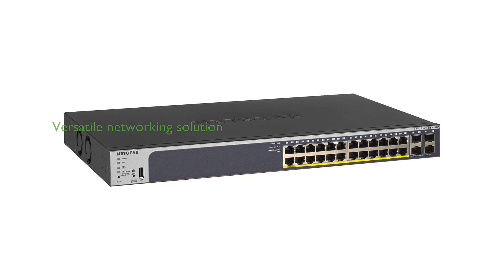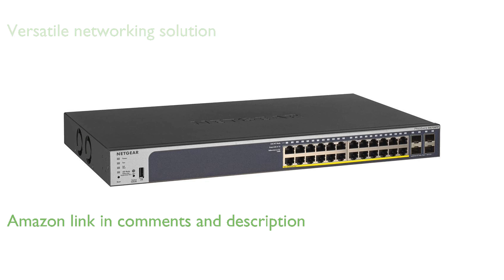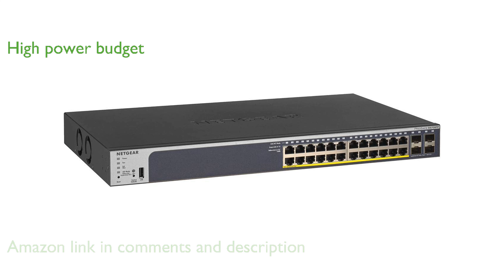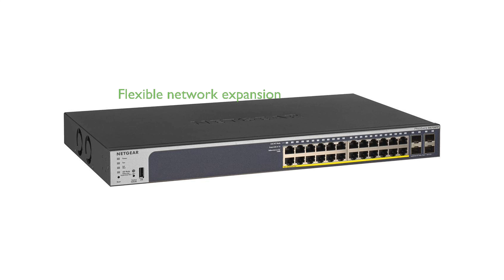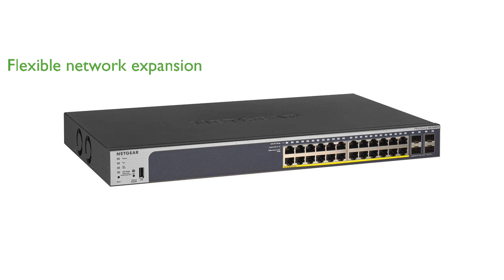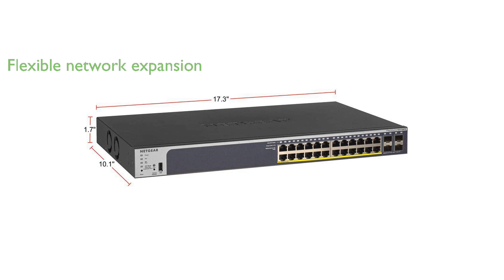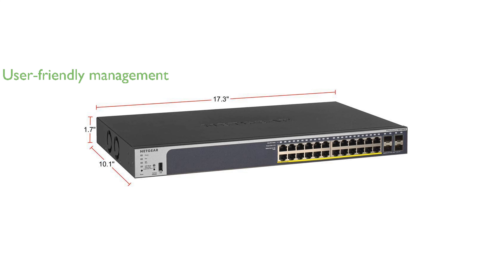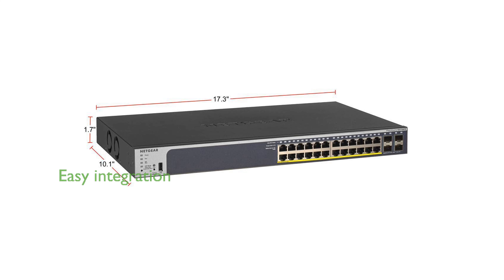REVIEW (2024): NETGEAR GS728TP PoE Switch. ESSENTIAL details.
The NETGEAR GS728TP PoE Switch is a versatile networking solution with twenty-eight ports, providing ample connectivity options for both small and medium-sized businesses.

With twenty-four Power over Ethernet plus ports, the switch delivers a substantial one hundred ninety watt power budget, making it ideal for powering devices like IP cameras and phones.

This switch includes four one gigabit SFP ports, allowing for flexible uplink and network expansion capabilities.

The smart management software offers a user-friendly interface, ensuring secure setup and management through SNMP and other advanced features.

Designed for both desktop and rackmount installations, the switch comes with all necessary mounting hardware, making it easy to integrate into any network setup.

The product is backed by a limited lifetime warranty and next business day replacement, providing peace of mind with reliable support and protection.